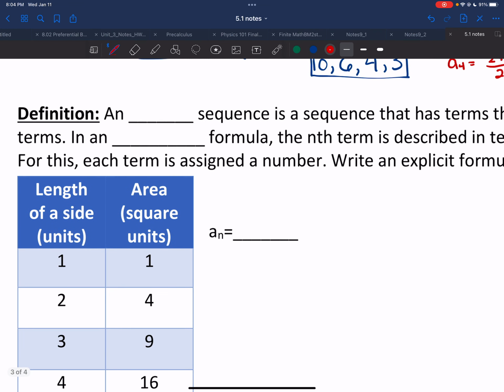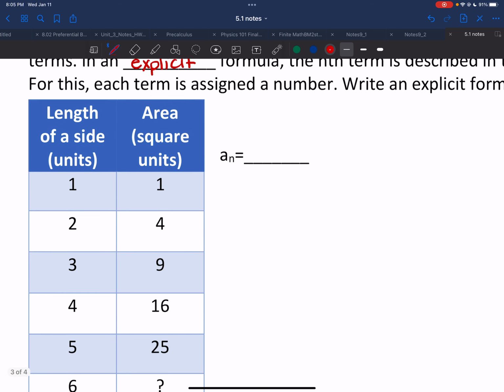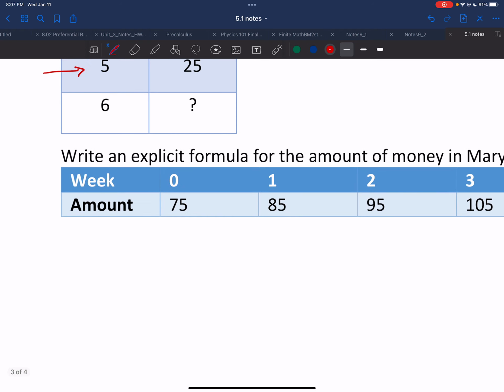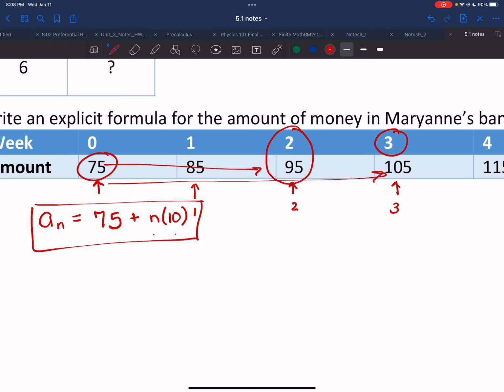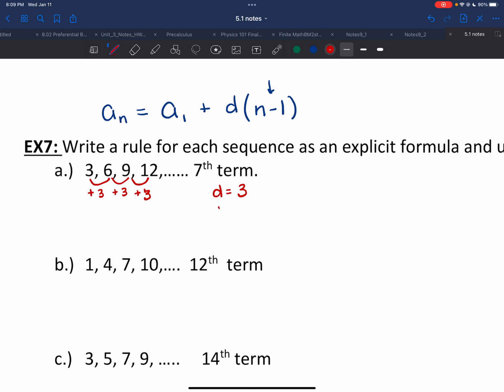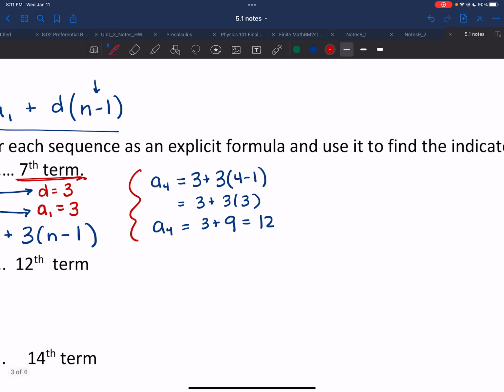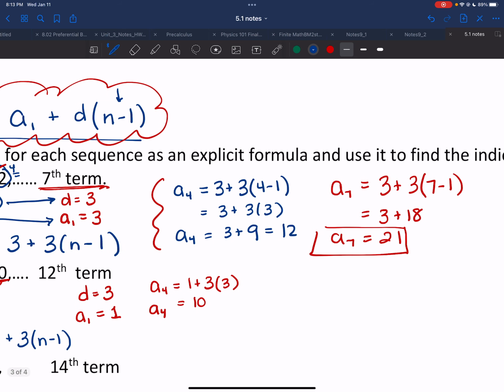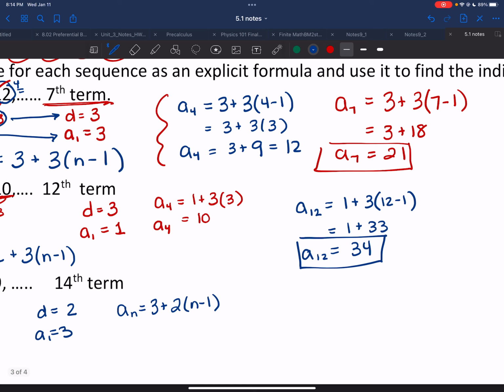5.1 notes page 3